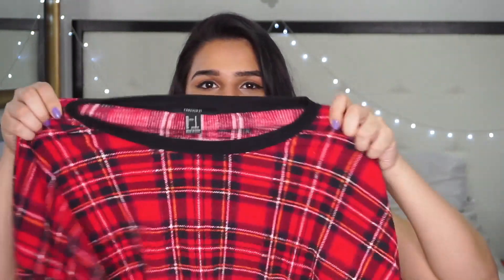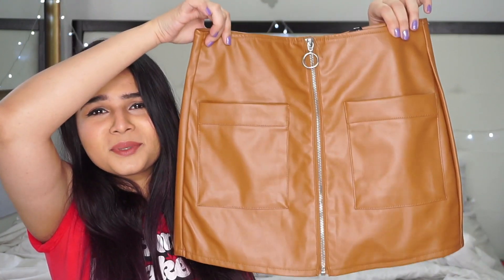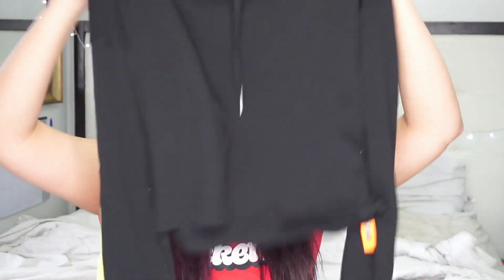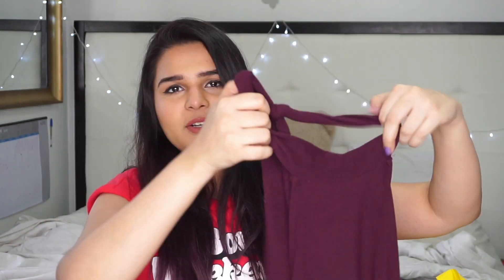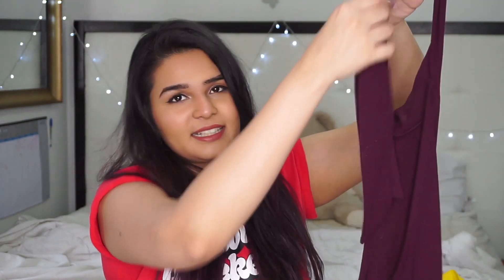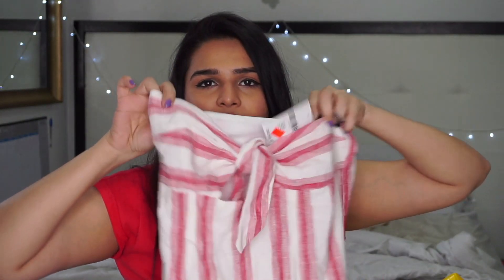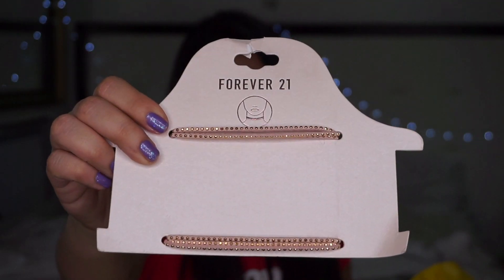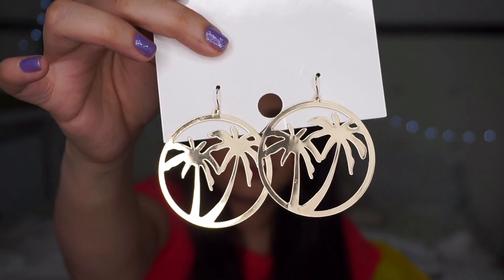FOREVER 21 HAUL : Clothing | Accessories | Makeup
Hey guys! I recently went shopping and got some amazing stuff from Forever 21 ! Check out this haul to see all the things i bought from clothing, accessories to makeup products.
My social medias are listed below :*